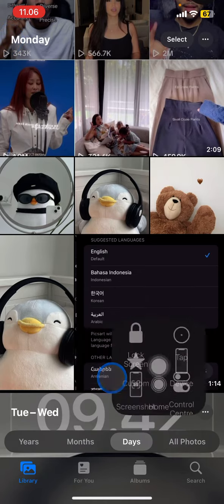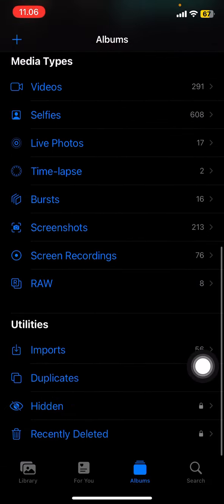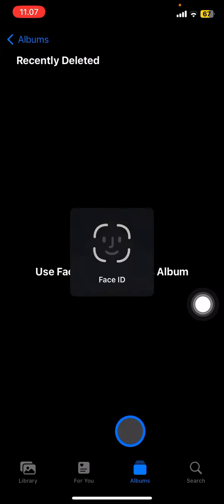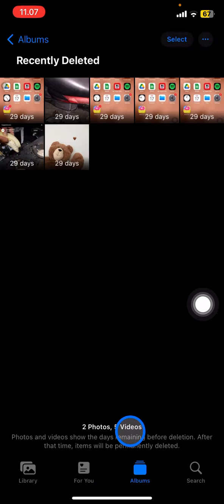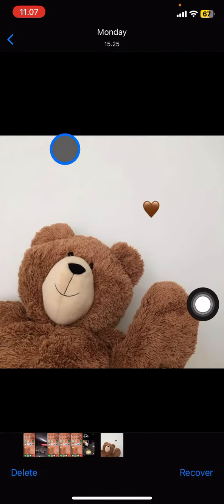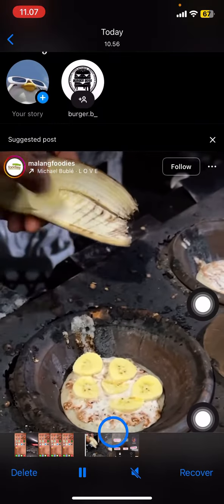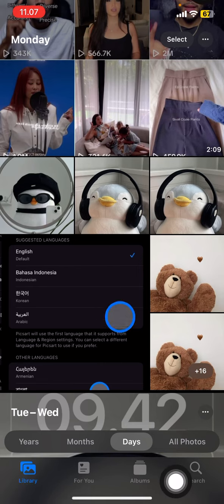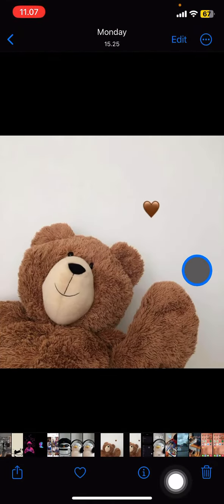GET YOUR DELETED PHOTO BACK! IPHONE TUTORIAL! How to Recover Recent Deleted Photo on iPhone?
Deleting a picture for no reason and regretting it after. This case is usually happen to us. If you just deleting the picture but want to get them back, you still have a chance. iPhone give you a feature to keep your deleted file for a month before it's permanently deleted. Here is the way to get your deleted photo back to your iPhone